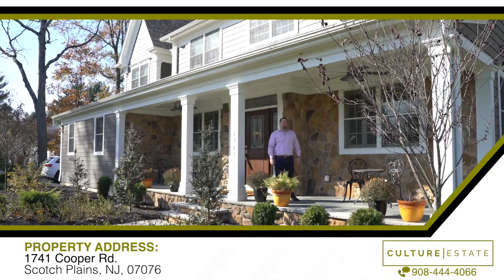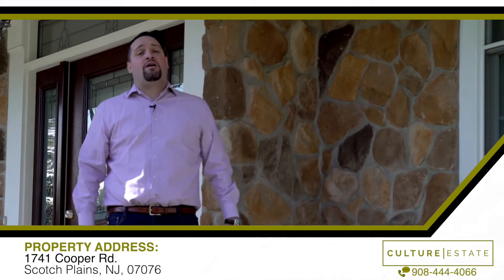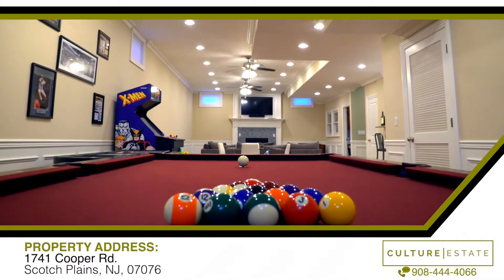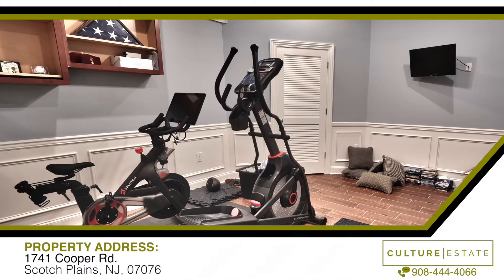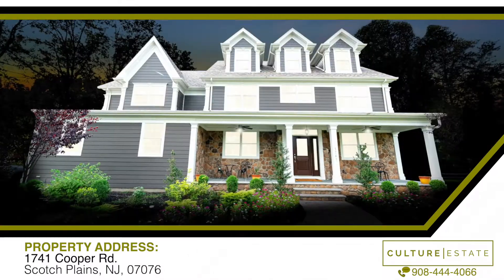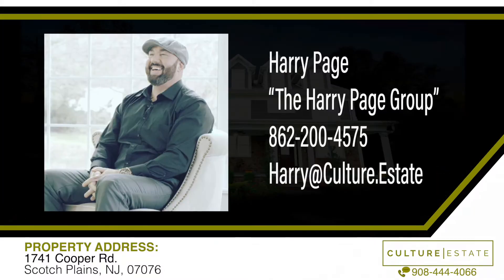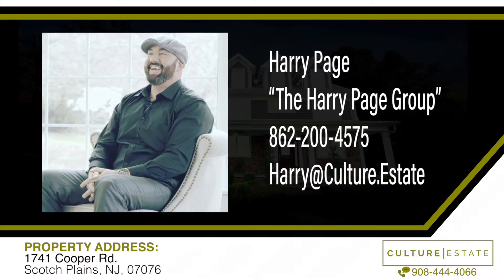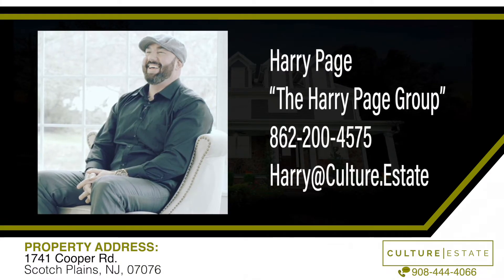1741 Cooper Rd Scotch Plains NJ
STEP INSIDE THIS EXQUISITE AND STUNNING 6 BEDROOMS AND 5.1 BATHS ON ALMOST AN ACRE OF PROPERTY. HIGHLIGHTS INCLUDE INVITING PORCH, 3 FIREPLACES, CUSTOM TRIM, MOLDINGS, RED OAKWOOD FLOORING THROUGHOUT, PLANTATION SHUTTERS, BLINDS THROUGHOUT THE HOUSE AND OUTSIDE SPOT LIGHTING. 1ST LEVEL FEATURES ONE BEDROOM AND FULL BATH. GOURMET CENTER ISLAND EIK WITH GRANITE COUNTERTOPS AND SS APPLIANCES. MAGNIFICENT AND STUNNING MASTER BEDROOM SUITE OFFERING 2 WALK-IN CLOSETS, FULL BATH WITH JETTED TUB AND SITTING ROOM WITH A FIREPLACE. LARGE 3RD FLOOR BEDROOM WITH FULL BATH. HUGE FINISHED BASEMENT (13 FEET HIGH CEILINGS) FEATURING A REC ROOM, KITCHEN/BAR AREA AND OFFICE. ITS A MUST SEE!

Luis Leiva is the CEO of Culture Estate, one of the faster growing Real Estate agencies in New Jersey and  the country.  Luis is also a public speaker and trainer, he has trained and mentored Real Estate agents, entrepreneurs, and corporate clients. Luis also holds a NJ instructors License and has continuously spread his knowledge through this Youtube page and throughout Facebook, Instagram, and Twitter.

Luis’ Real Estate firm deals with first time home buyers, investors, Corporate clients. On top of that we also specialize in Sheriff’s sales, Foreclosure, REO, Short Sales. We also have agents in house that handle Luxury, and celebrity clients.